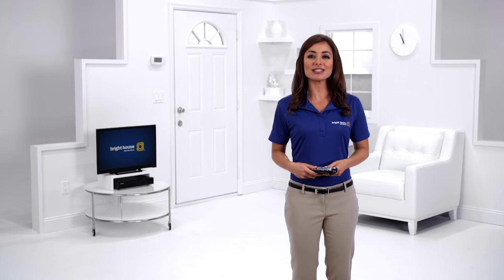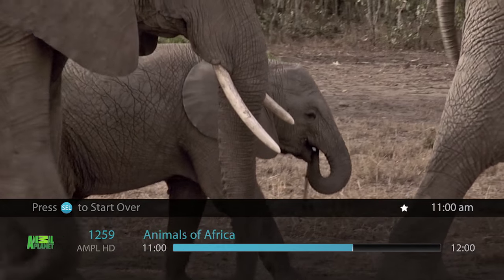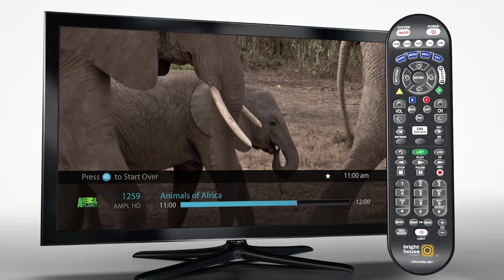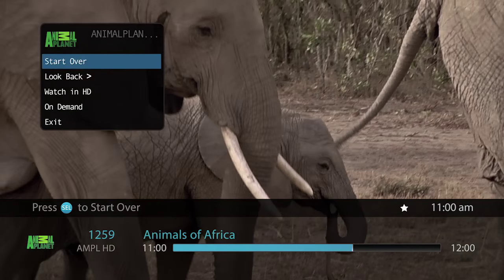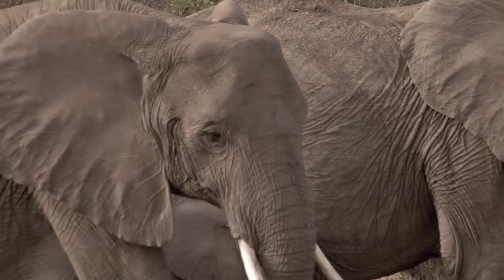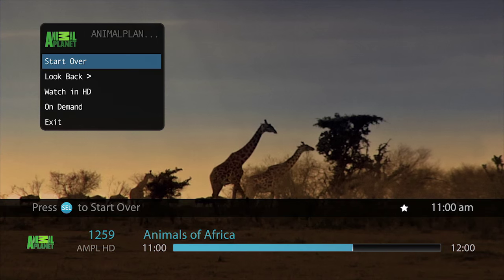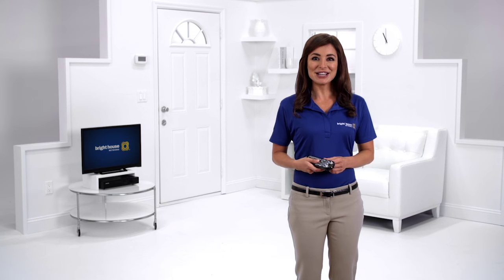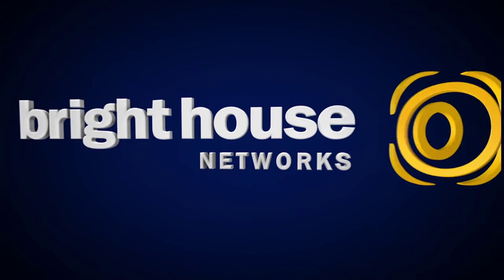Start Over® and Look Back® - Bright House Networks How To Video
Did you know your Bright House Premier TV service allows you to Start Over or Look Back at a variety of shows already in progress? This video will show you how.